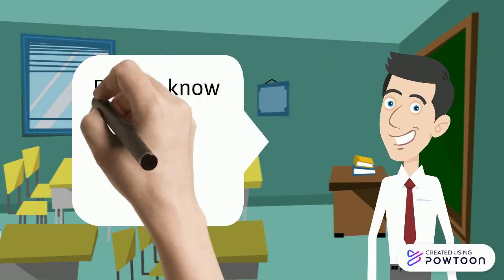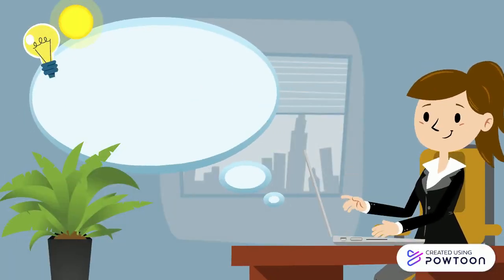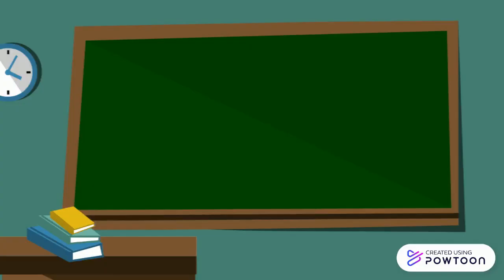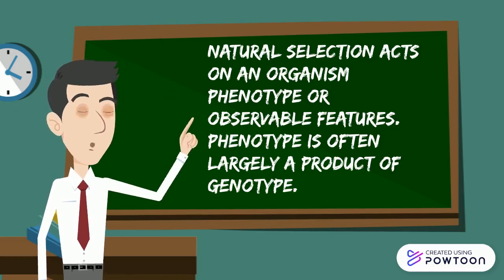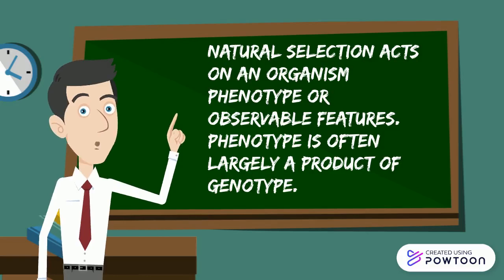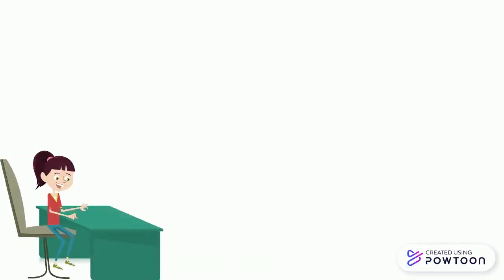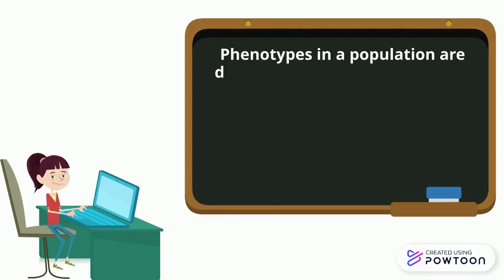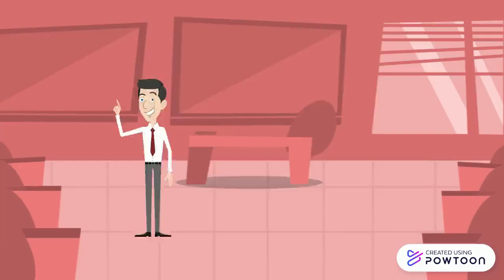NATURAL SELECTION AND HETEROZYGOTE ADVANTAGES.